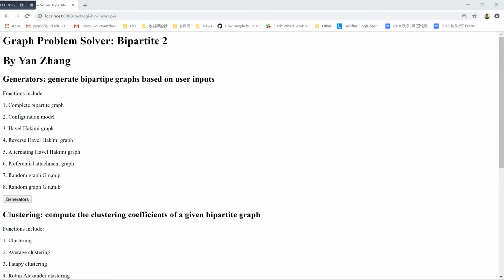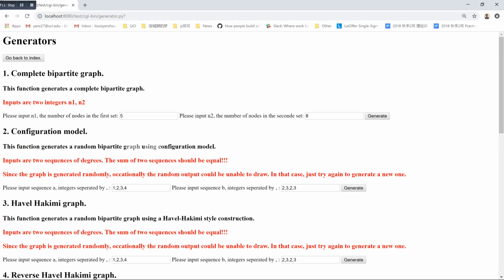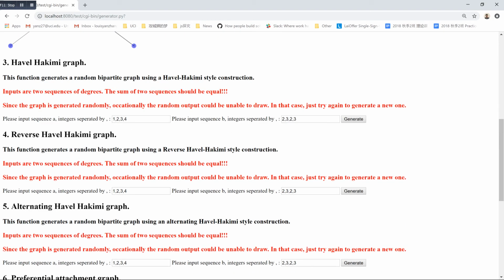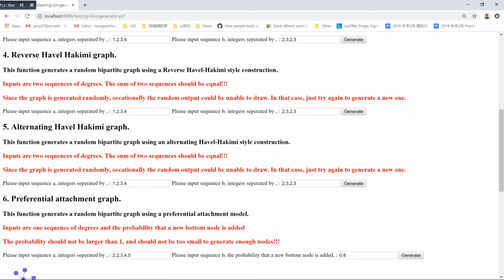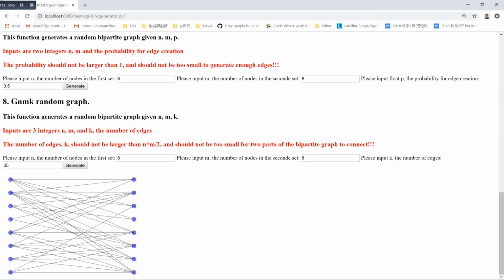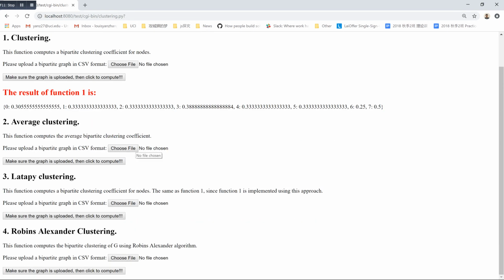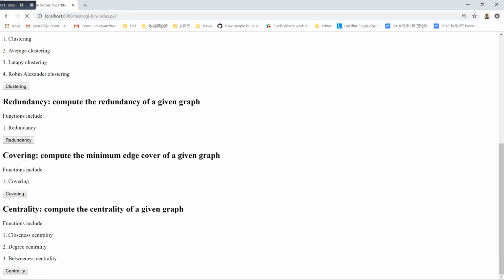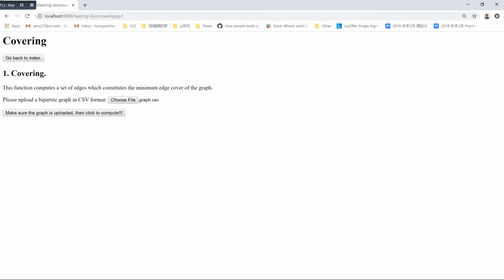TP Website Final